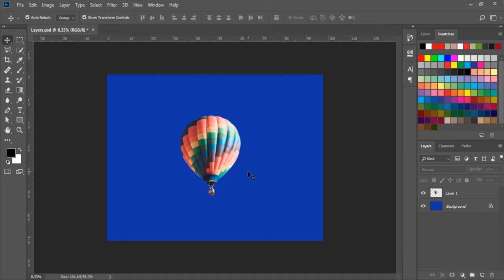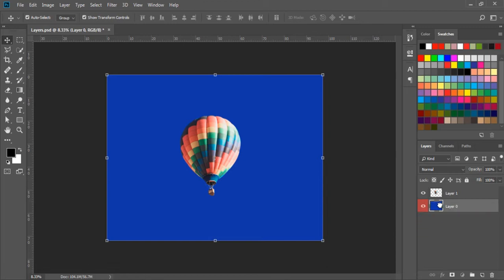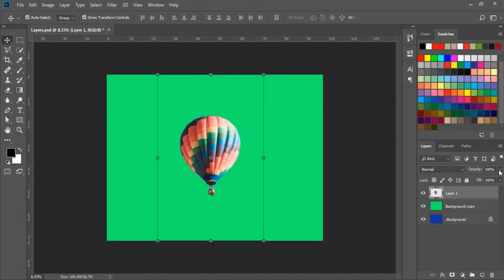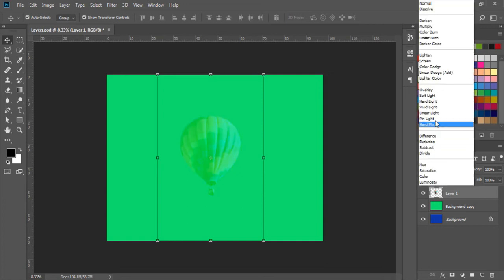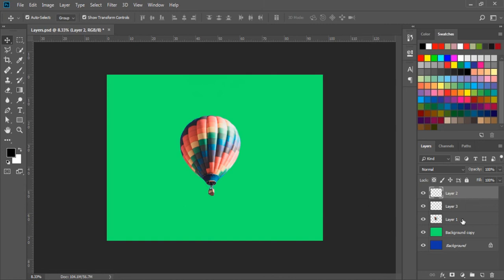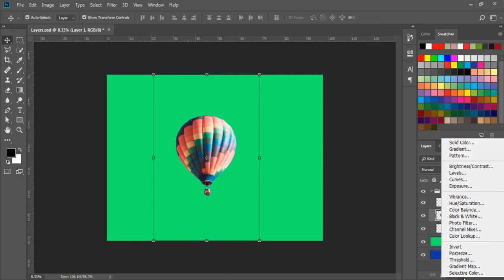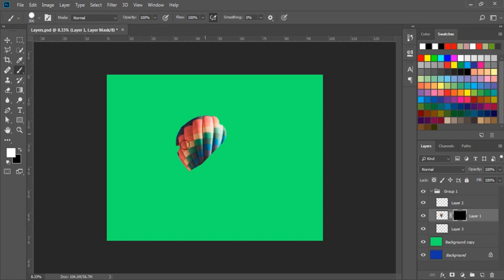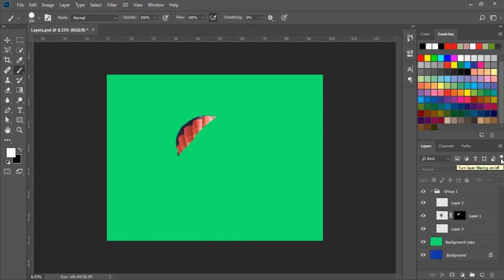Adobe Photoshop - LAYERS